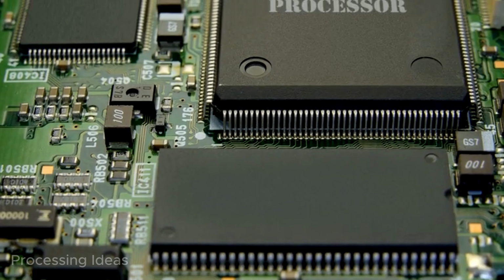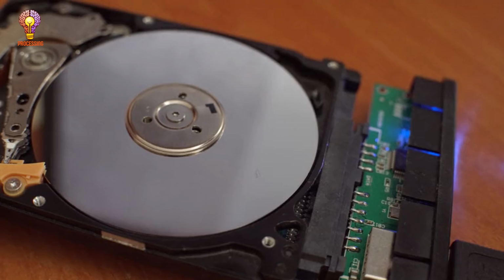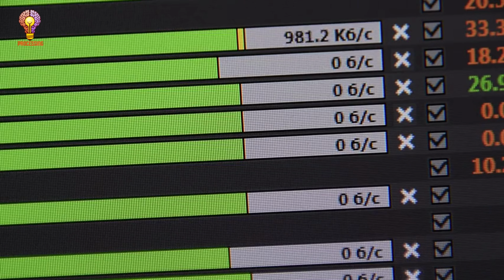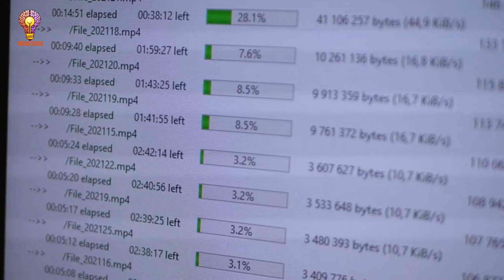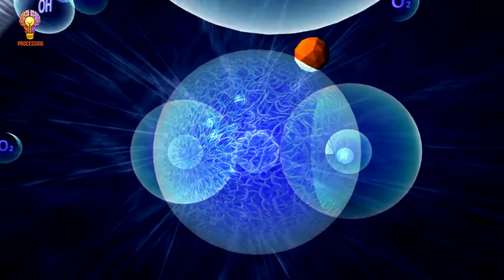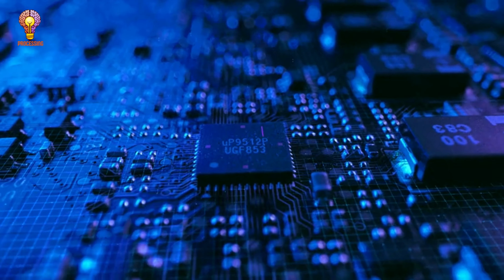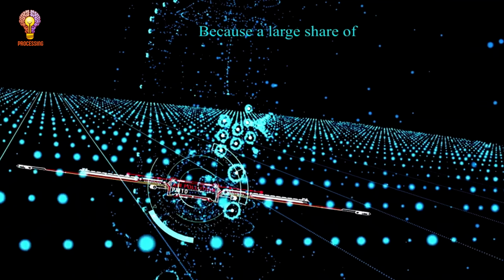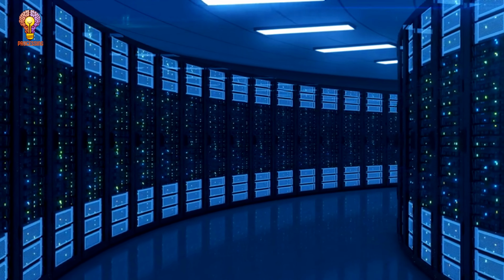Understanding the Process of Production in Computers From Concept to Creation 💻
Welcome to today's video where we explore the fascinating world of computer production! In this video, we'll walk you through the entire process of how computers are made, from initial design to final assembly. Learn about the different stages of production, including component sourcing, assembly, testing, and quality control. We'll also discuss the various key players in the industry and the technologies that make modern computers more powerful and efficient than ever. Whether you're a tech enthusiast or someone just curious about how computers come to life, this video is for you!

1:15 – Conceptualizing the Design: The Brainstorming Stage
3:45 – Sourcing Components: The Heart of the Machine
6:10 – Assembly Line: Building the Computer
9:20 – Testing & Quality Control: Ensuring Perfection
11:00 – The Future of Computer Production: Innovations Ahead
12:30 – Conclusion